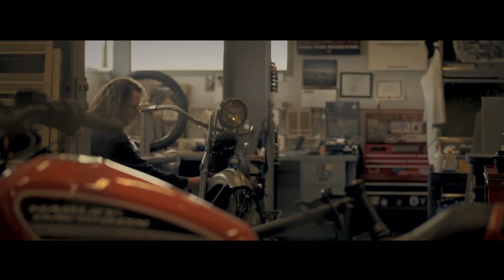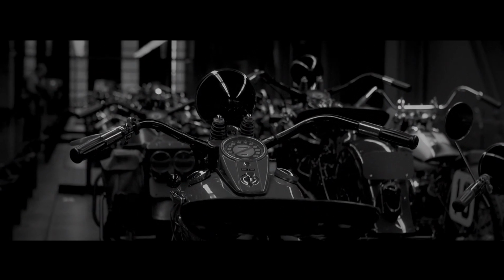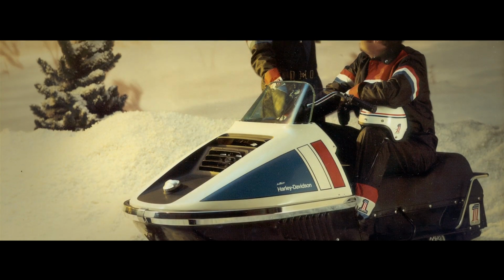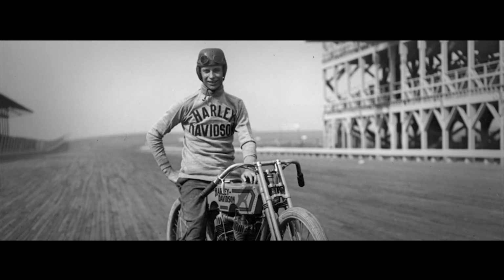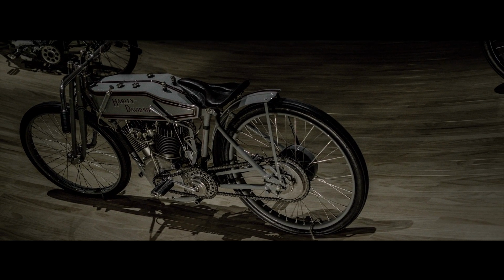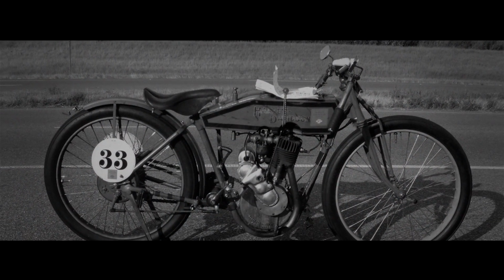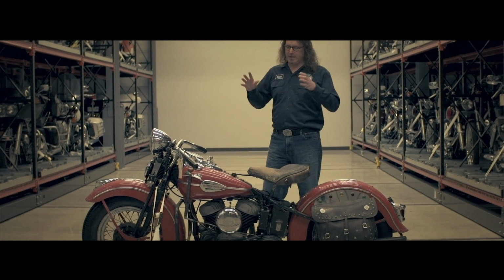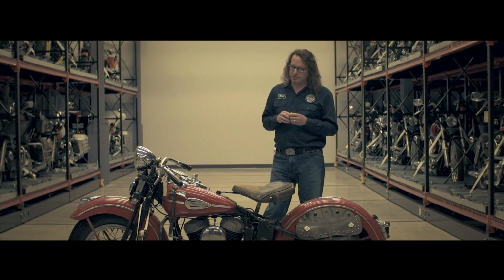Harley-Davidson Archives: Archiving 110 Years of Freedom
Motorcycle Restorer/Conservator, Bill Rodencal shares the passion that he brings to work every day at the Harley-Davidson Museum.